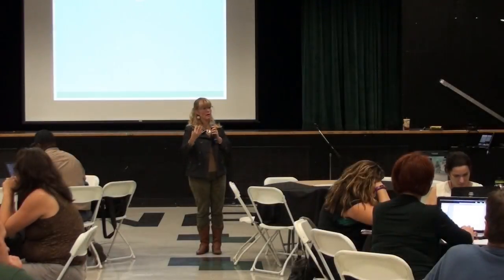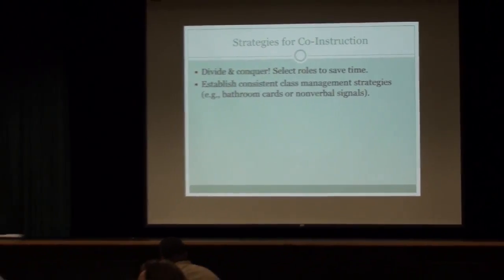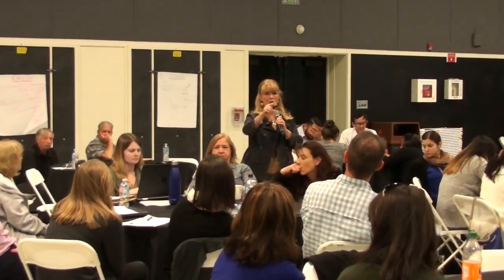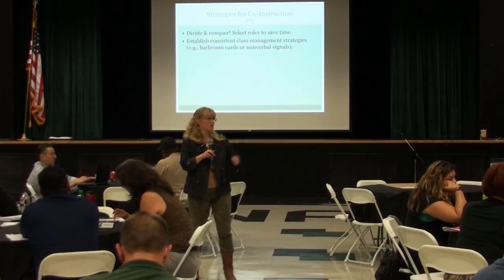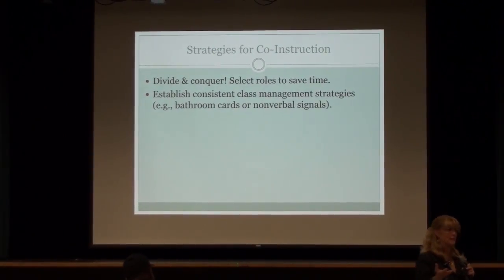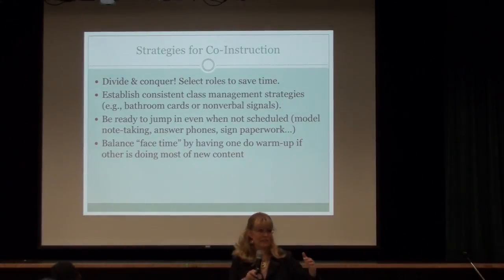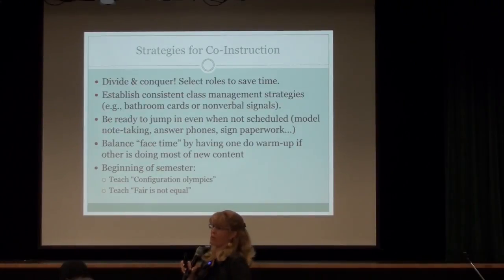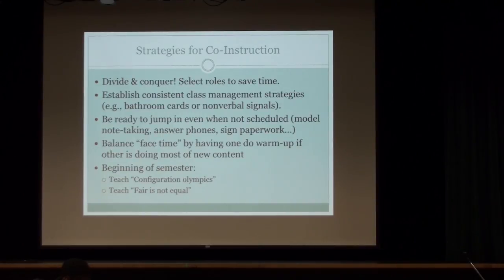GHCHS 11/2/16 "Co-Instructing" by Dr. Wendy Murawski (Condensed Video)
Granada Hills Charter High School
Co-Teaching PLDs

Co-Instructing
November 2, 2016
Dr. Wendy Murawski